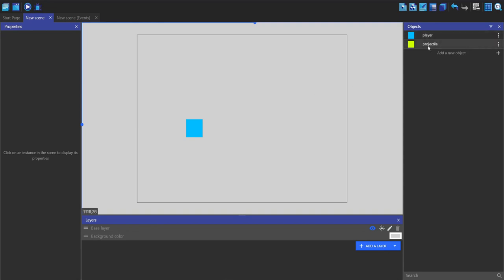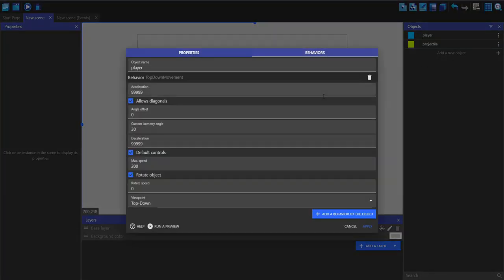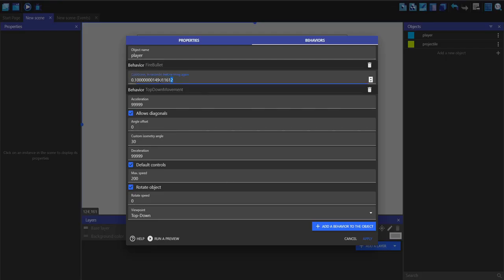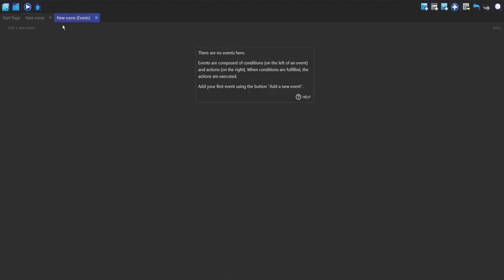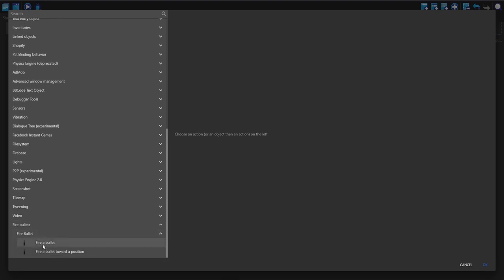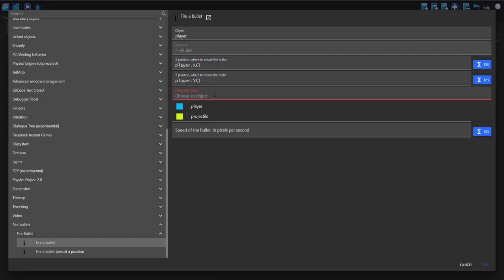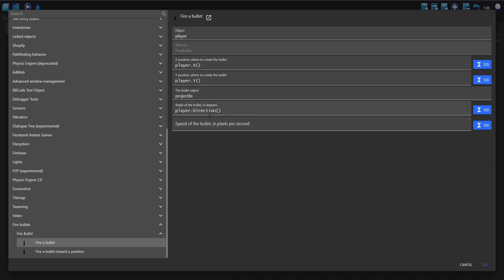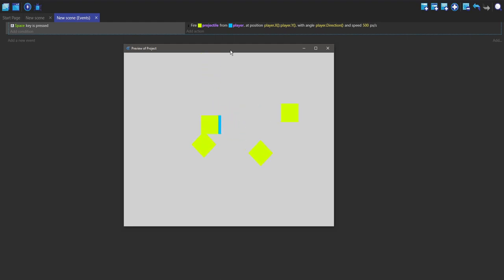Projectiles in less than a minute in GDevelop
As simple as it can be. Apologies on the delay, misclicked the date.